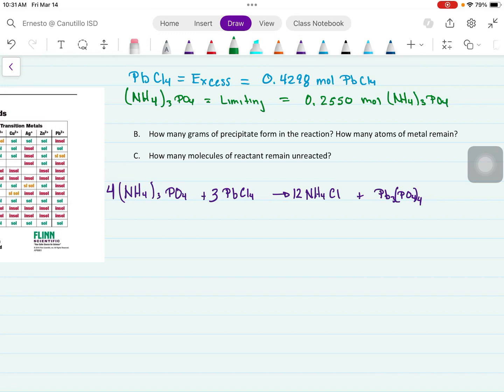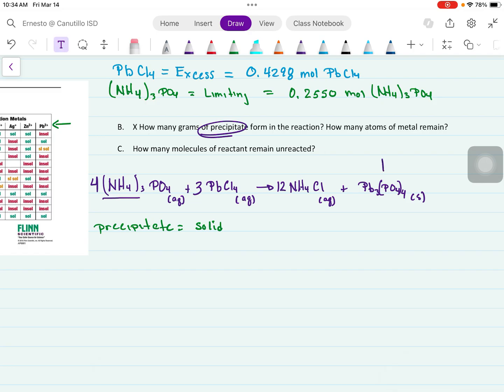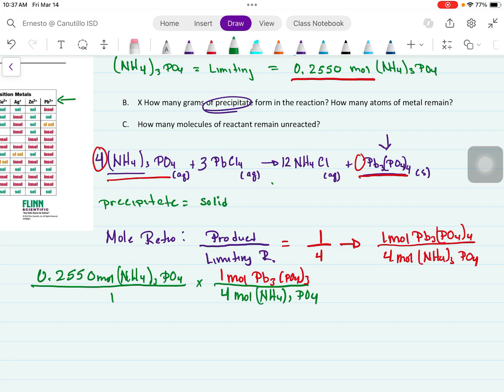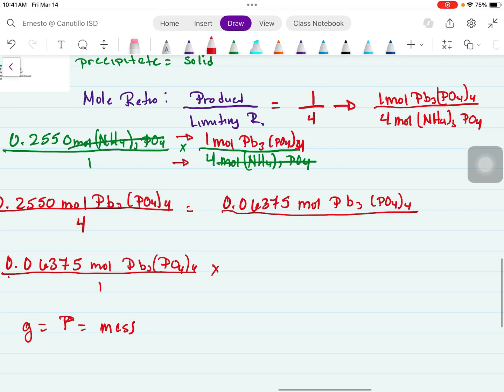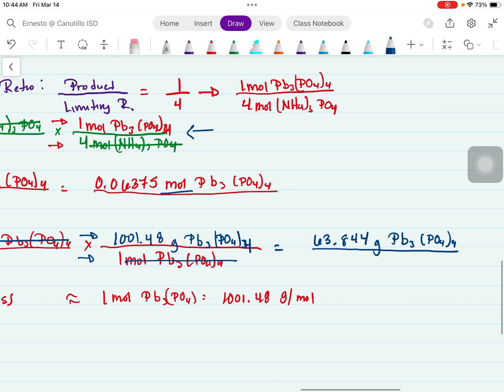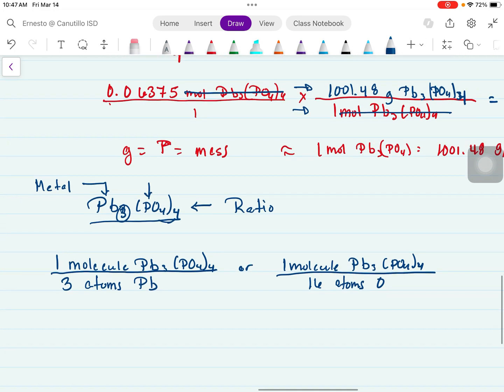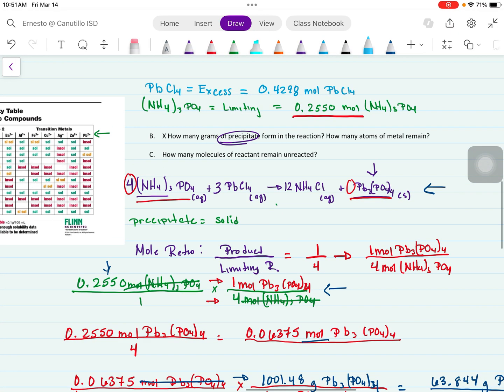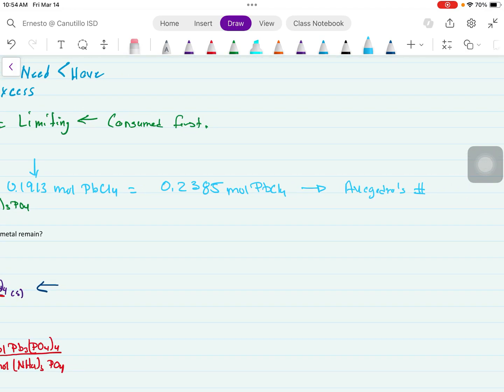Calculate the precipitate